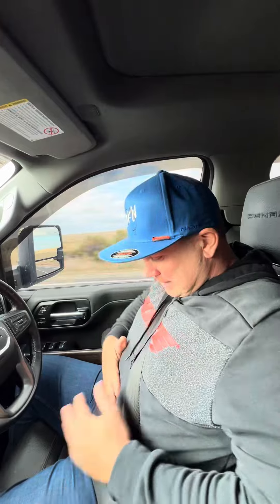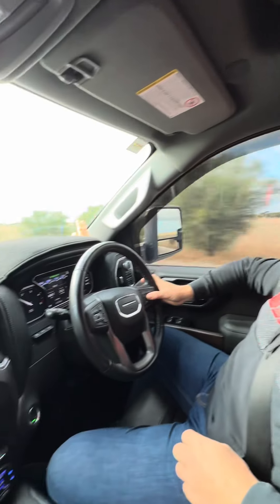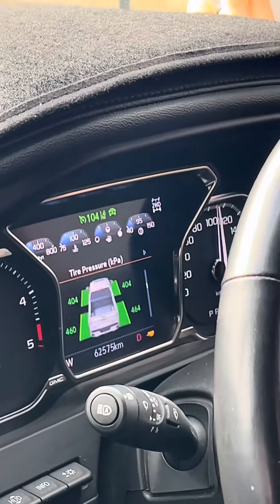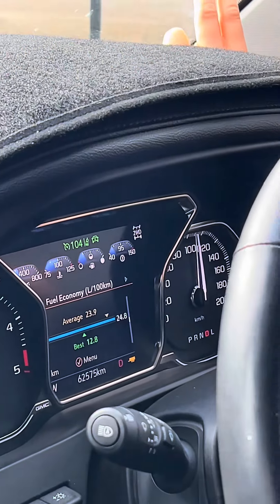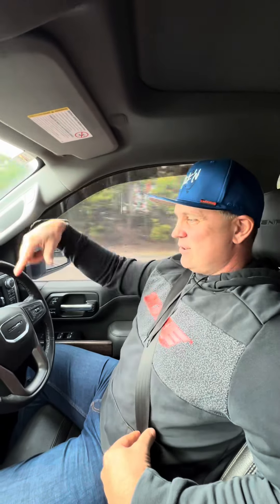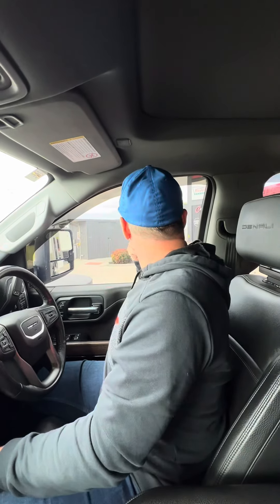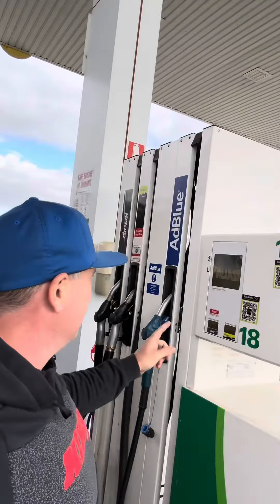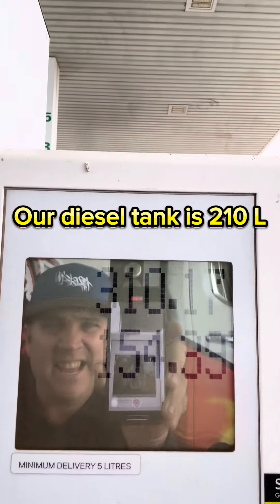24 April 2024